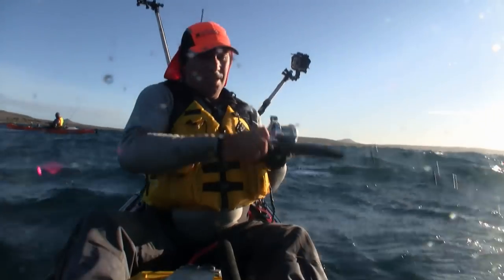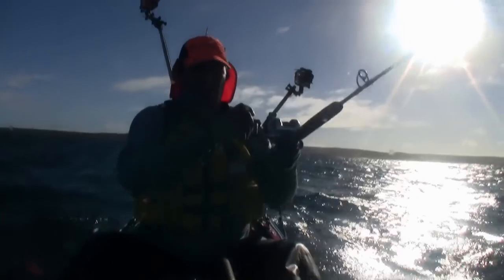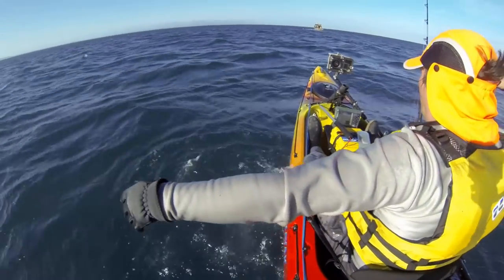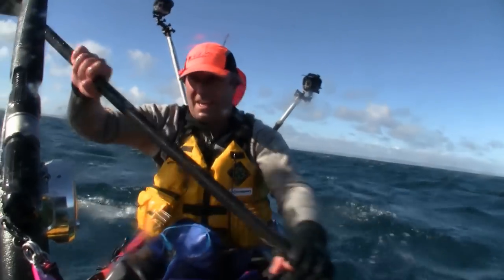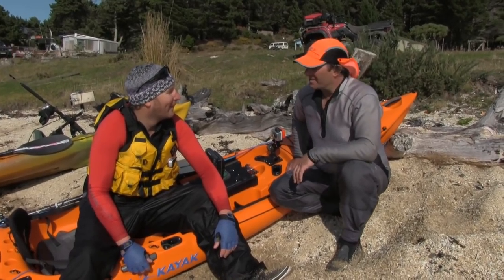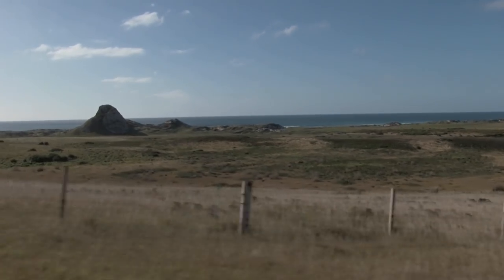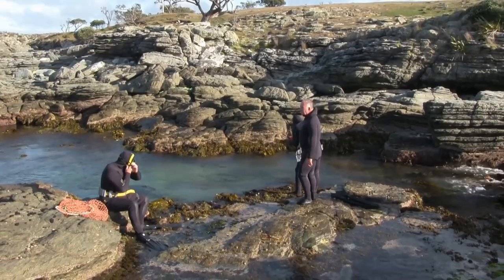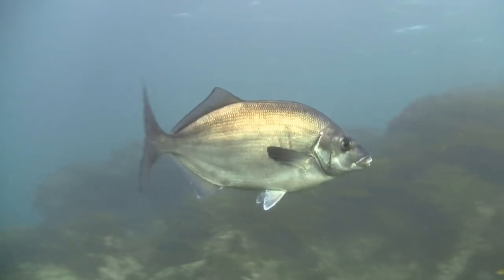Into the wild fishing, hunting, spearfishing and gathering New Zealand - RSK Ep 18 part 3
Action adventures freediving, kayak fishing and hunting in one of the most remote island locations down under in the pacific region. Massive fish, kelp forests plus curious cod and abundant underwater marine life.

Filmed at the Chatham Islands.

Our adventures are achieved using these awesome pieces of kit:
Kayaks
Old Town Predator and Topwater PDL
Ocean Kayak Trident 15

Electronics
Humminbird Fish Finders
Icon VHF
GME personal locator beacon

Kayak Accessories
Wheelez
Rob Fort Series
Railblaza
Salt A-Way

Fishing Rods
Abu Garcia Veritas
Jigstar Slow Jerk
Jigstar Ninja
Penn Assassin

Fishing Reels
Abu Garcia Roxani
Abu Garcia Revo
Maxel Hybrid
Maxel Rage
Maxel Transformer
Penn Slammer

Tackle
Berkley Gulp Softbaits and Nitro jigheads
Zest Jigs
Jigstar stickbaits
Jigstar and Gamukatsu hooks

Spearfishing and Freediving
Neptune
Pelaj

Watersport Apparrel
Sharkskin
Neptune
Prodive
Ridgeine

Special thanks to the following supporters of NZ Kayak Fishing
Outdoor Sports NZ Ltd
BLA NZ Ltd
Aquanaut NZ
NZ Bay  Fisher Magazine
BCS Enterprises
Coromandel Kayak & Fishing
Wholesale Marine Direct
Pure Fishing NZ